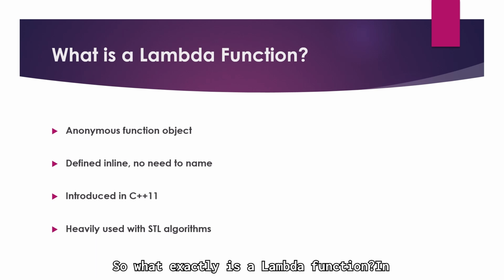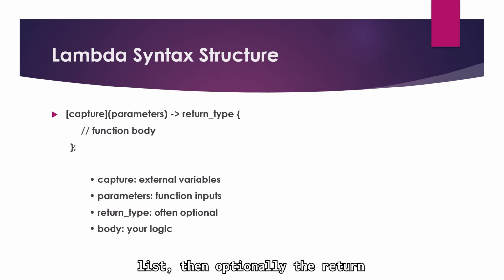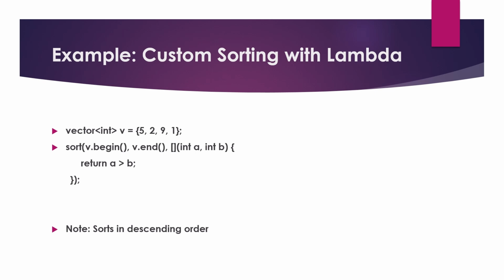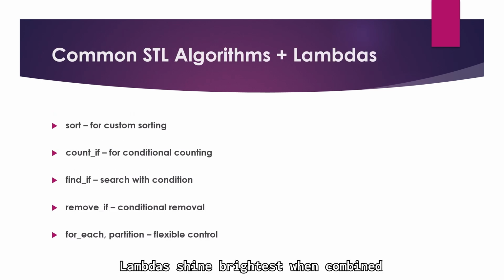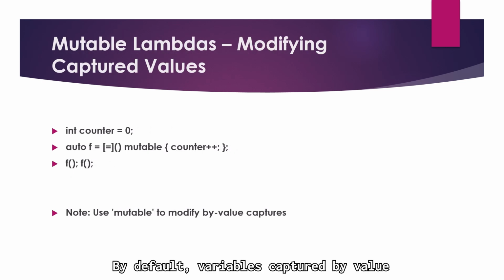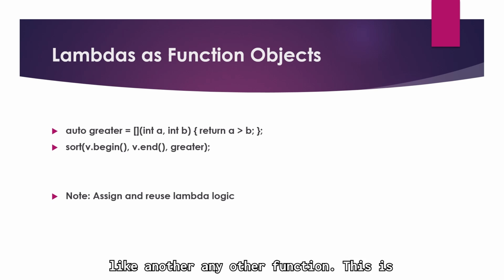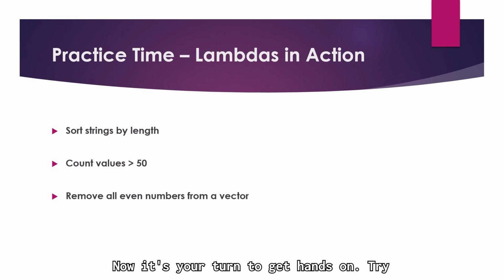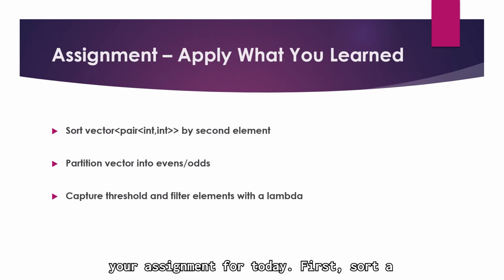STL: Lambda Functions with Algorithms | Day 27